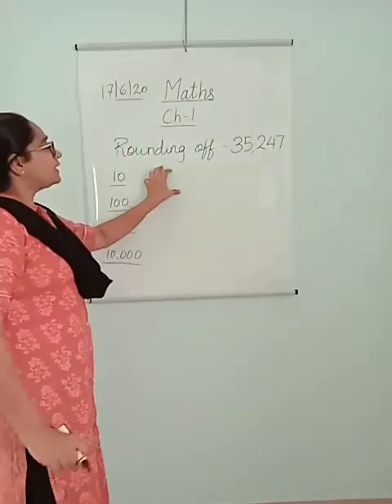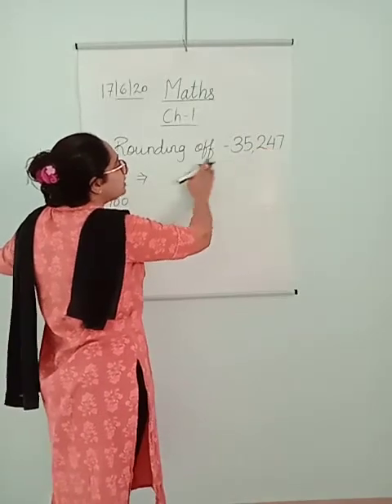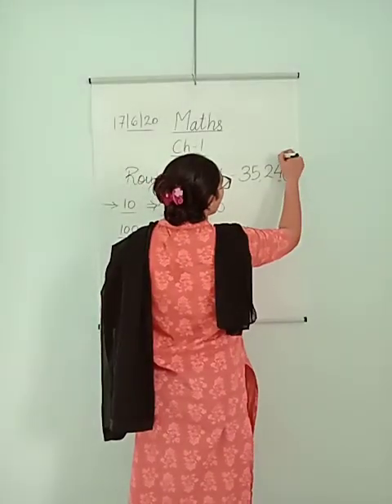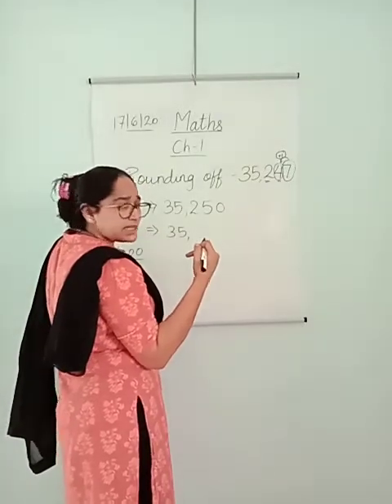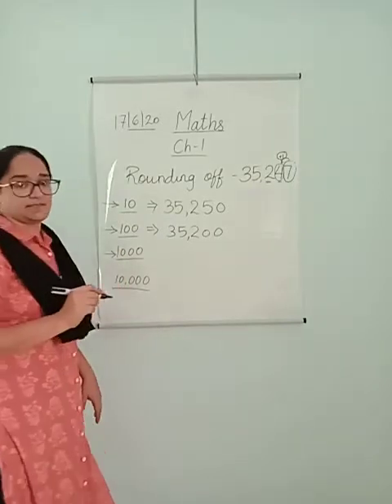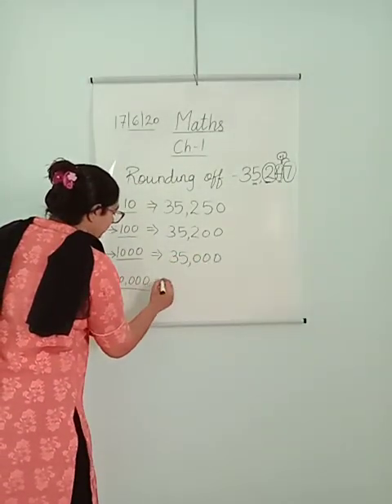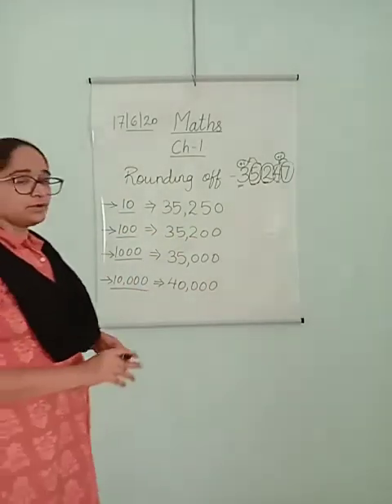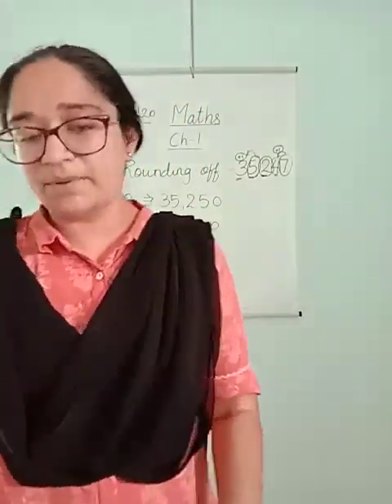CLASS 4 CH 1 MATHS PART 6 DT 17 06 2020